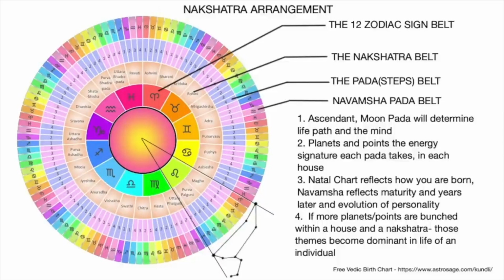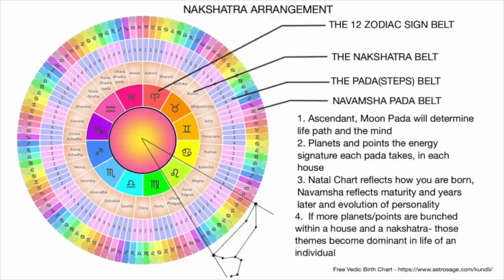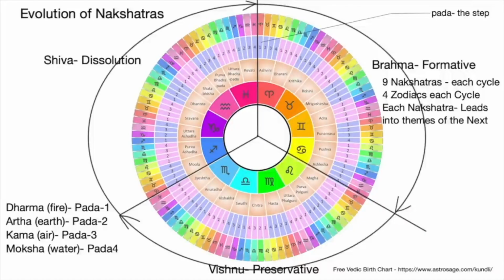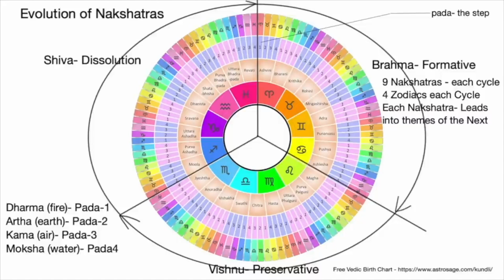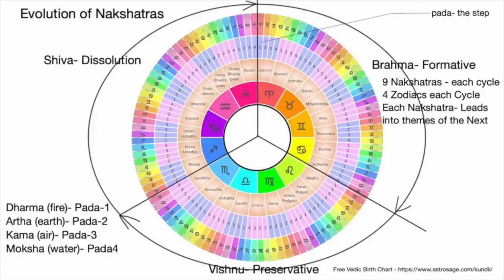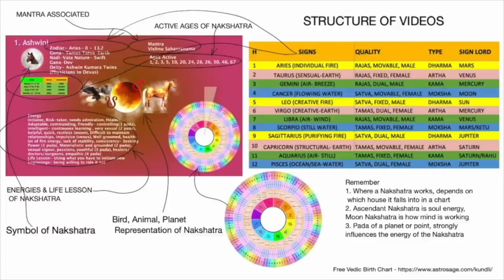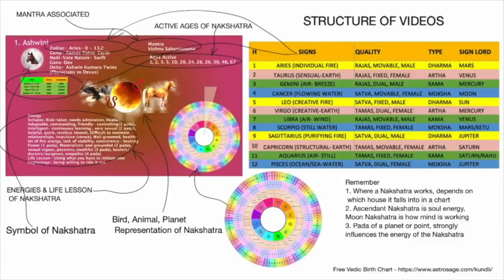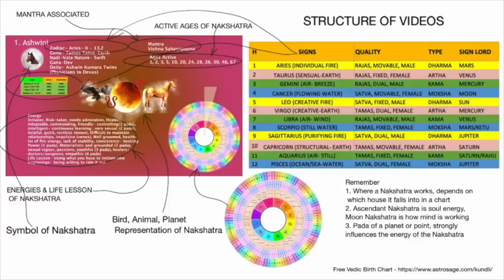Nakshatras Explained: Soul Path, Navamsha, Padas & the 27 Lunar Mansions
For Deeper Understanding and In-Depth Reading, download and readup from my Free Ebooks library on my Drives:

For Deeper Reading Material, check out my Free Ebooks on Basic Jyotish on my Drive
What are Nakshatras, and why do they reveal the hidden architecture of your soul path?

In this foundational Vedic Astrology podcast, we begin the complete journey into the 27 Nakshatras, the lunar mansions that reveal the deeper shades, colors, motives, karmas, and evolutionary patterns of human life.

Nakshatras are not just star groups. They are subtle fields of consciousness, subjective reality, soul memory, instinct, desire, healing, release, and purpose. Every birth chart contains all 27 Nakshatras, but the ones holding your Ascendant, Moon, planets, or major points become the dominant energetic signatures shaping your life experience.

This episode explains how the 12 zodiac signs, 27 Nakshatras, 108 Padas, and Navamsha work together. The zodiac gives the broad field. The Nakshatra zooms in. The Pada refines the soul-step. The Navamsha shows the deeper evolution of the soul, especially as life matures.

We explore how each Nakshatra spans 13°20’, how each is divided into four Padas, and how those Padas correspond to Dharma, Artha, Kama, and Moksha — the four evolutionary steps of life. These are not abstract concepts. They show how the soul forms, seeks, desires, works, loves, serves, dissolves, heals, and matures through experience.

The episode also introduces the three major evolutionary phases of the zodiacal path: Brahma energies of formation, Vishnu energies of preservation and engagement, and Shiva energies of dissolution, wisdom, service, and release. Through this structure, Nakshatras become a map of how the embodied soul moves through life, family, creativity, work, love, loss, learning, service, and spiritual maturity.

This is the starting point for anyone who wants to understand Nakshatra Astrology beyond surface meanings. If you want to know why your Moon behaves a certain way, why your Ascendant carries a specific soul energy, why certain planets dominate your life themes, and why your Navamsha becomes crucial after maturity, this episode gives you the framework.

Watch till the end, because this is not just astrology. This is the beginning of understanding your soul’s coded path through the Nakshatras.

For a personal Vedic Astrology reading based on your birth chart, Nakshatra placements, Navamsha, D10 career chart, Varshaphala, or soul-purpose pattern, get in touch for a reading.